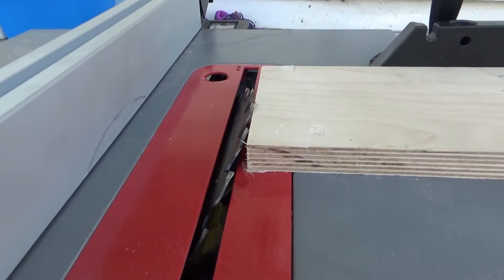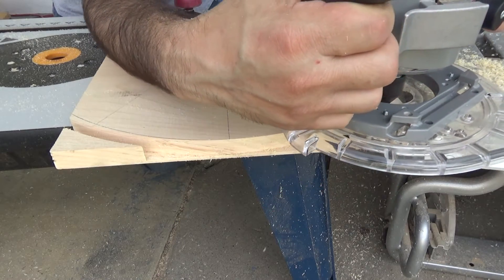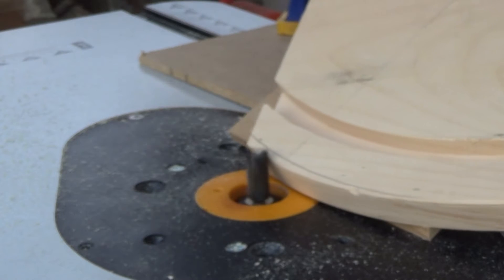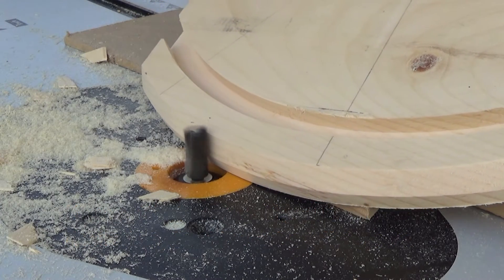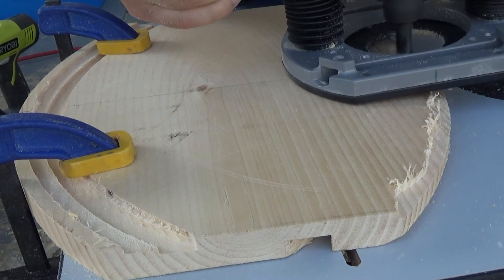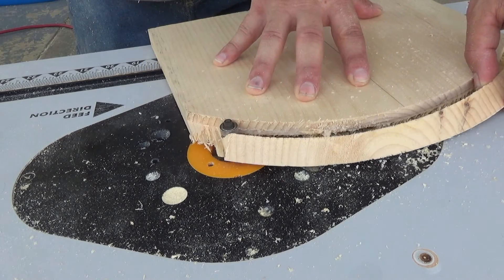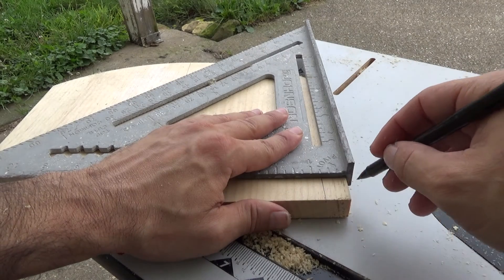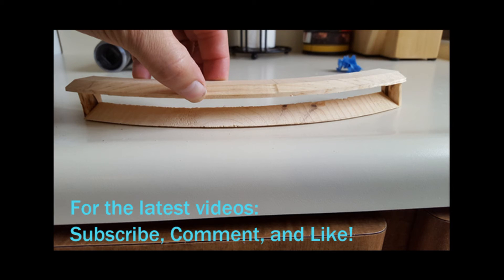R2D2 Wood Large Data Port Pt I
Ari, of uses a router and table saw to create the Large Data Port for R2D2 out of wood.

A beveled block is created and attached to a base plate.  An upright is attached to the block with a pivot point to cut the bevel.

The router is first used to make the radius of the  LDP for both the front and bottom portions.  Once the top and bottom are rough cut per the video, The rough pieces are placed in the bevel jig and the router is used to create the bevel.  After the bevels on both pieces are cut,  the router is used to give each piece its proper dimensions and than cut from its original wood block. The side pieces are created from a small block taken from our wood used to create the other pieces of the LDP.
The next video will show how to sand the  pieces down and paint the LDP R2 Blue